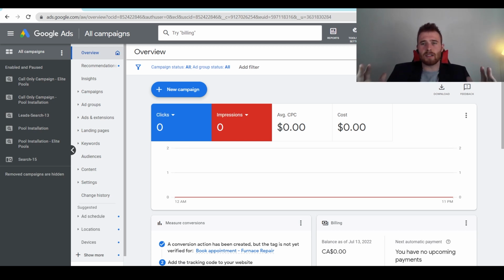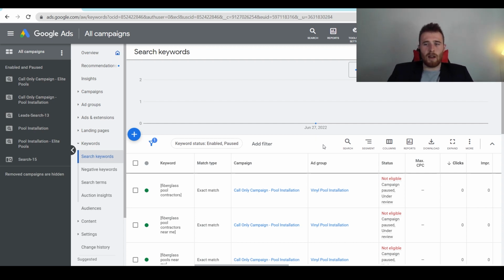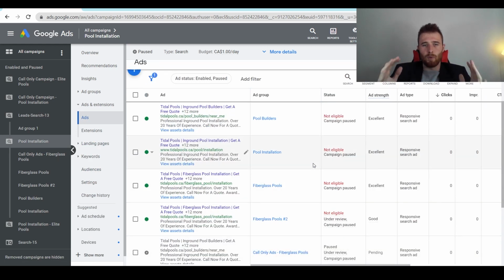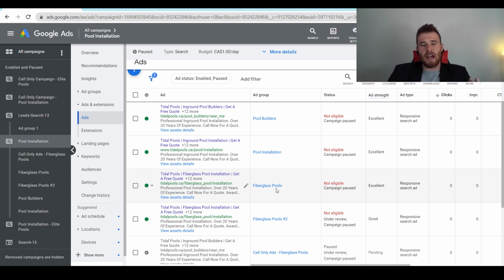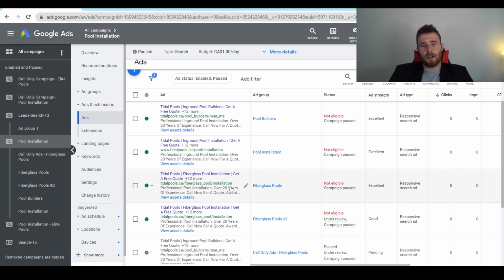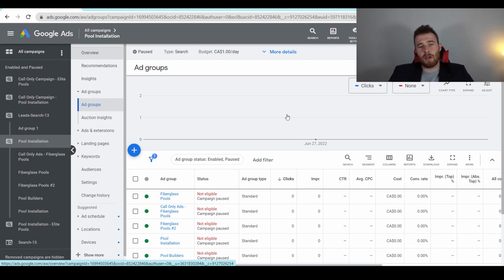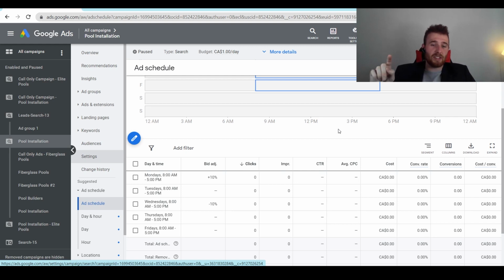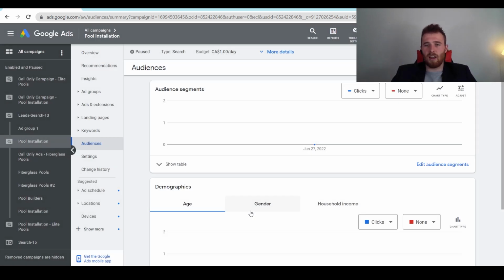Google Ads Conversion Rate - How To Improve Conversion Rate In Google Ads (2022)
This video of google ads conversion rate will explain what a conversion rate is and how to improve your conversion rate in google ads.

0:00 Intro
0:10 What Is A Conversion Rate
0:33 Factors Affecting Conversion Rate?
1:02 Keywords
5:30 Ads
9:08 Landing Pages
12:58 Other Factors

Conversion rates are calculated by simply taking the number of conversions and dividing that by the number of total ad interactions that can be tracked to a conversion during the same time period. For example, if you had 50 conversions from 1,000 interactions, your conversion rate would be 5%, since 50 ÷ 1,000 = 5%.

Improve your conversion rate
If you're getting a good amount of traffic from your ads but not enough people actually buying or signing up for things (we call these actions "conversions"), you can take several steps to improve. You can use the free Google Ads conversion tracking tool to measure how many people are actually buying or signing up for things after they land on your website. Then, there are a number of things you can do to improve your conversion rate, like adding more specific keywords and negative keywords, which we'll cover in this article.

Track your success with conversion tracking
Before you start making any big changes to your account, it's a good idea to see how much business your ads are currently generating. Google Ads shows you the number of impressions and clicks you get with your ads, but wouldn't it be great if Google Ads could also show you the number of conversions you're getting? Well, Google Ads can do that – with conversion tracking.

After setting up conversion tracking, you'll be able to see how effective your campaigns are once you make adjustments to them. For example, If you make a change to a campaign and notice your conversion rate increasing, that's a good sign that your change is leading to better campaign performance.

Use specific keywords for better conversion rates
Once you're able to track your conversions, you can then focus on improving your conversion rate. Specific keywords often tend to have a better conversion rate than general keywords. For example, consider the keywords below. Which one do you think leads to a higher conversion rate?

Acme
Acme printers
Acme 710c
Generally, more specific keywords like "Acme 710c" tend to lead to a better conversion rate than general keywords like "Acme." That's because people searching for specific models or product numbers have typically already researched their product and want to make a purchase.

Keep in mind, however, that using more specific keywords can lead to fewer impressions. If your keywords are too specific, fewer people may end up searching for those terms. The trick is to find the right balance between being general enough to match what people are searching for, and specific enough to lead to conversions.

Use negative keywords to refine your traffic
Another way to try to improve your conversion rate is to use negative keywords. When you use negative keywords, your ad won't show up when people search for those particular keywords. This is helpful when you're trying to limit your ad so that it doesn't show up for people who are just browsing around and aren't ready to purchase anything yet.

For example, some advertisers use "free" as a negative keyword. Unless your site offers free products or trials, you might want to add this as a negative keyword to attract fewer people who are just looking for free products. People searching for free products are probably less likely to make purchases.

Conversion rate is a very important metric in google ads and in this video I will show you how to increase it and what you should aim for in terms of a good conversion rate.